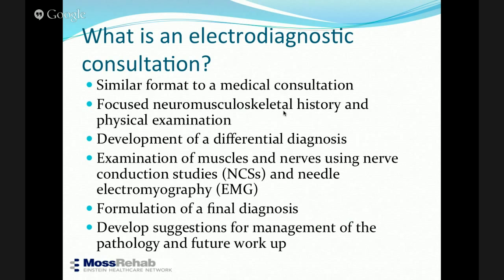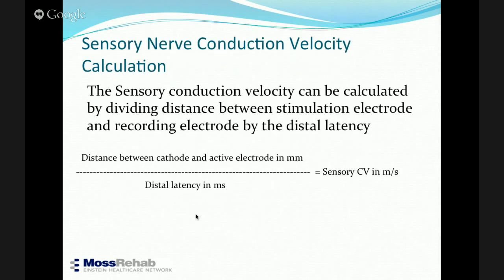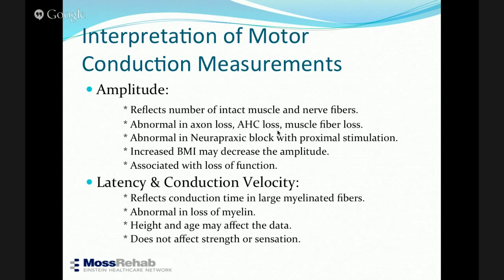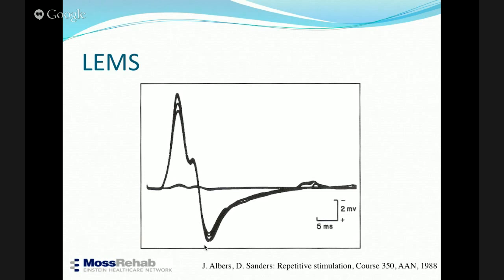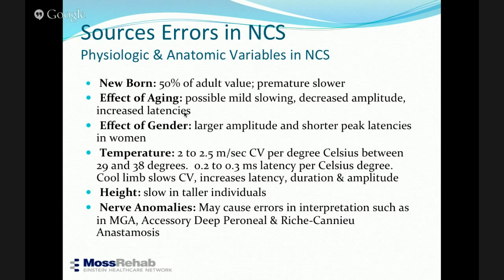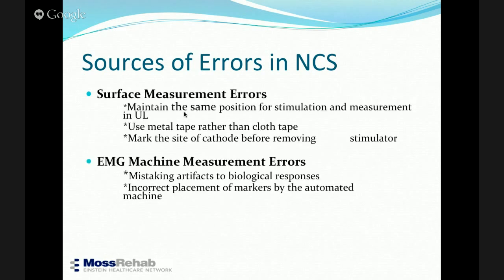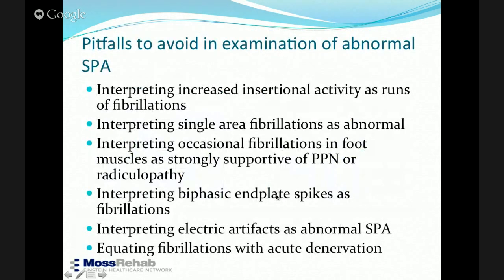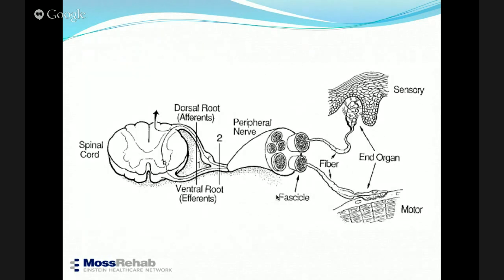Intro to Electrodiagnostic Studies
Dr. Sridhara
Temple Grand Rounds lecture Series